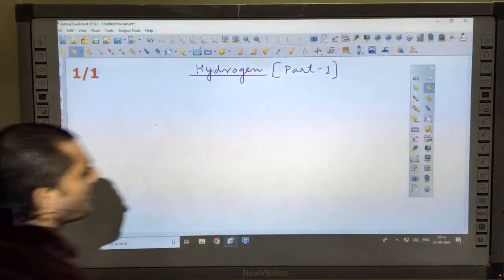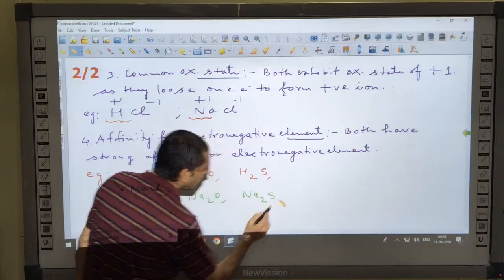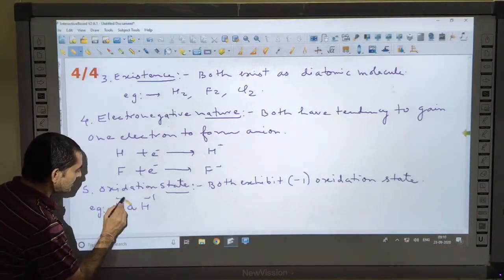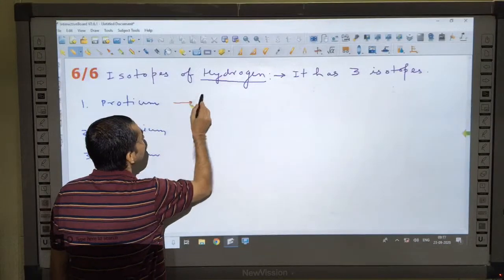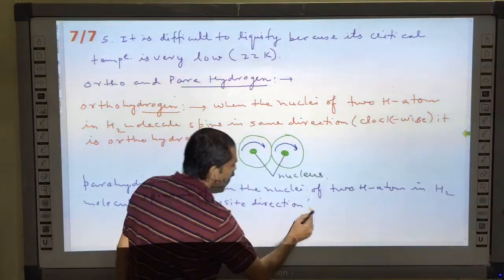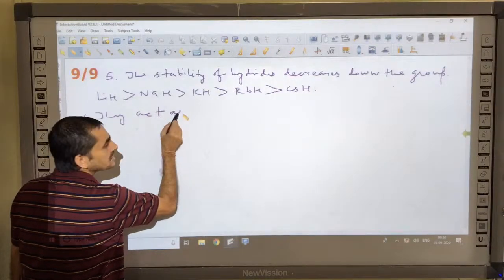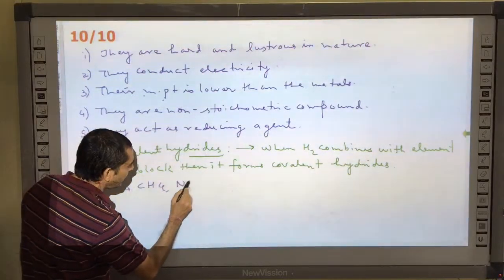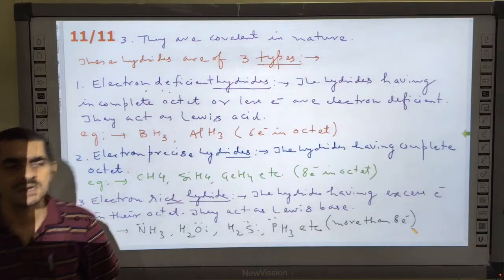Hydrogen part 1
Position of hydrogen, occurrence,isotopes,properties of hydrogen,Types of hydrides